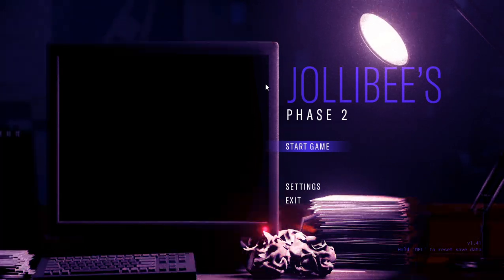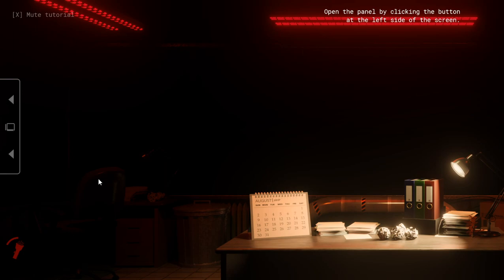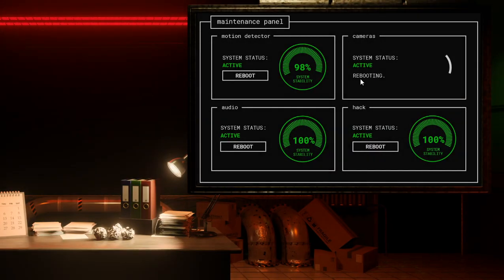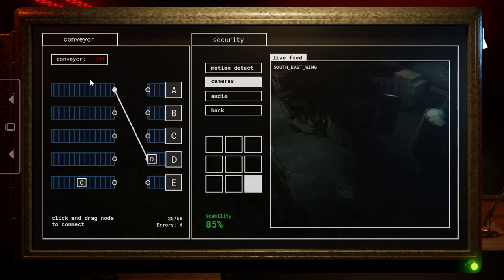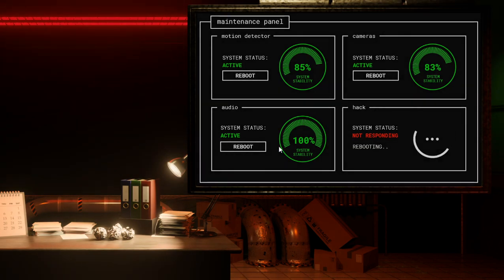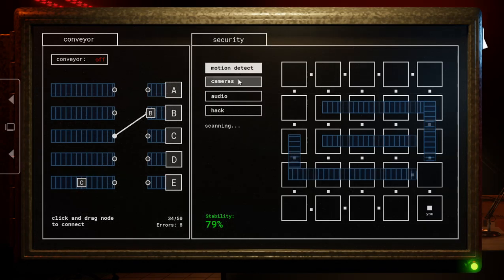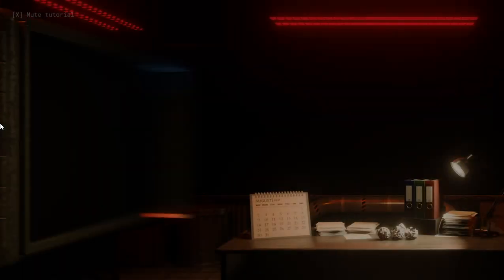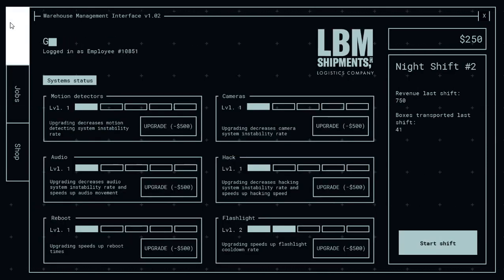Shipping has never been so SCARY! Jollibee's Phase 2 Pt. 1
Today we are on a boat or in a factory, transporting the Jollibee's animatronics after some.. health code.. violations..